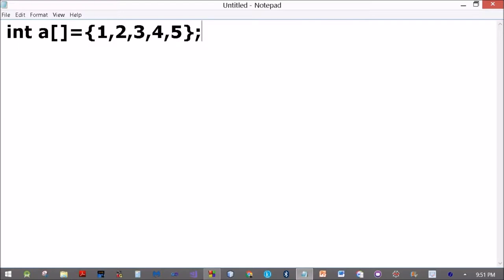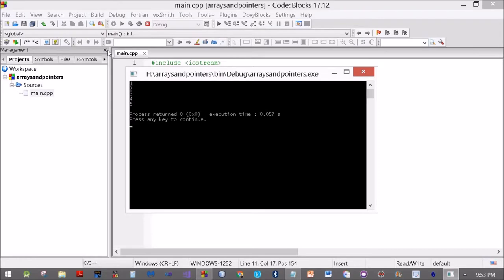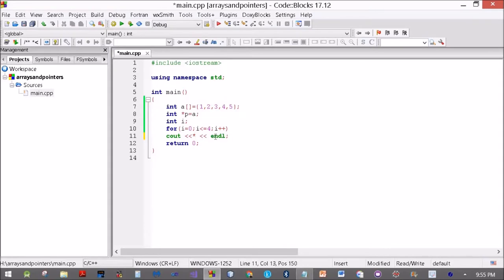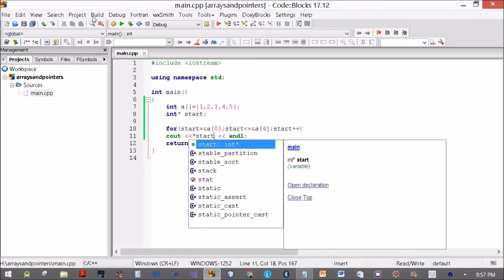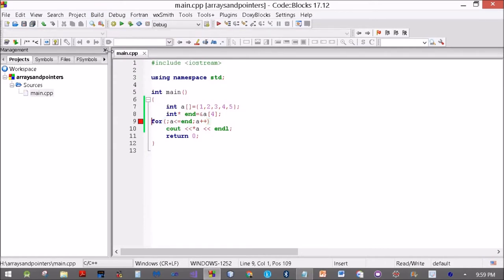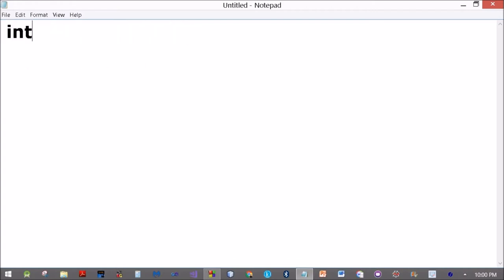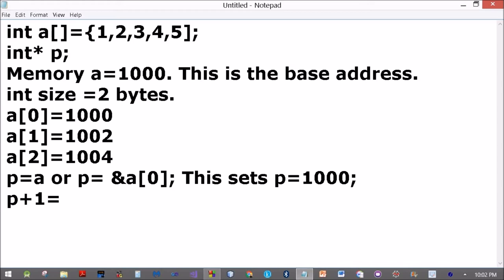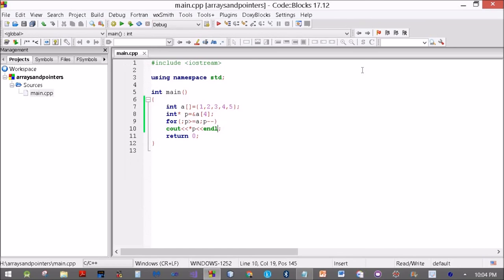Pointers and Arrays in C,C++.Short introductory video on looping through the array using pointers,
Understanding Pointers and Arrays in C,C++.

Short introductory video on looping through the array using pointers,

This program is part of the C,C++ lesson on
Champak's World.
Contact on above WhatsApp for live Java Classes in Pandeypur Varanasi